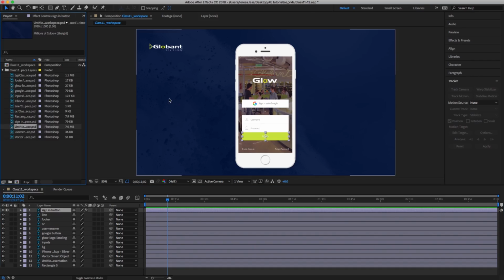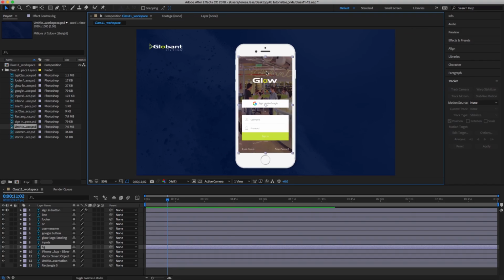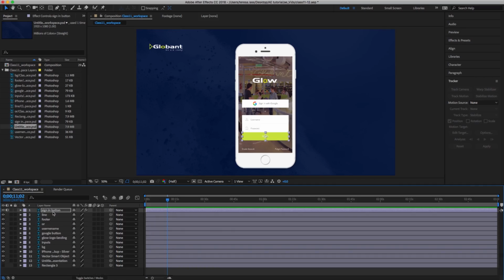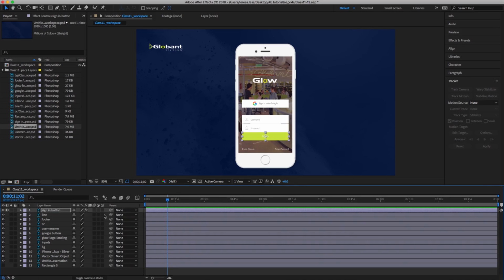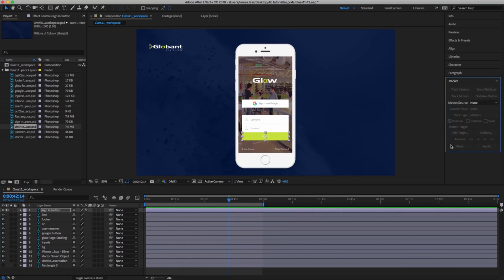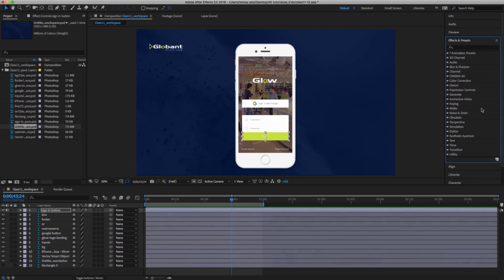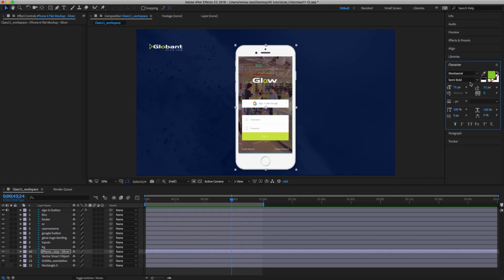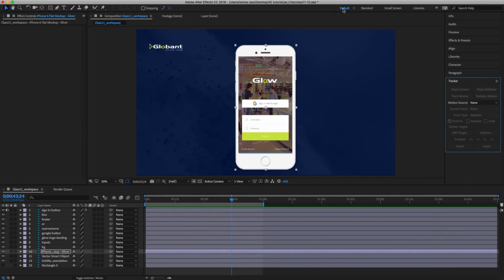1.1 Default Workspace